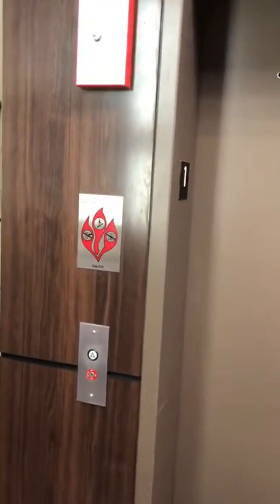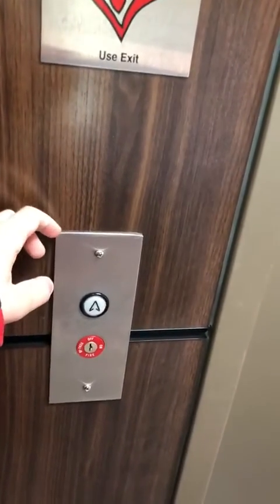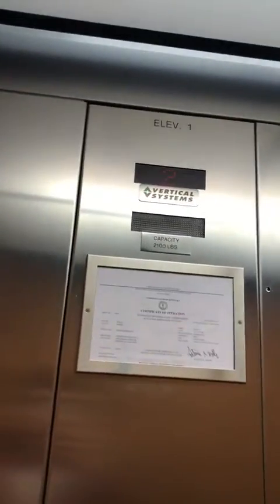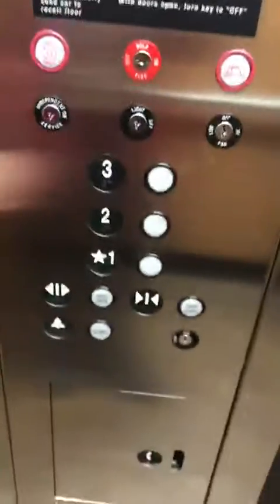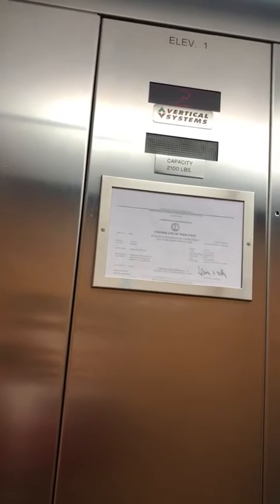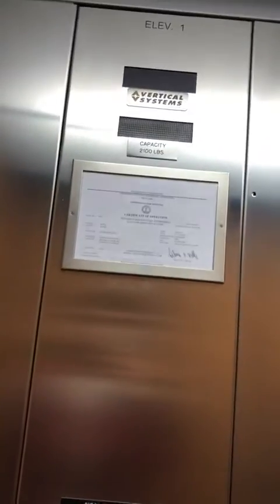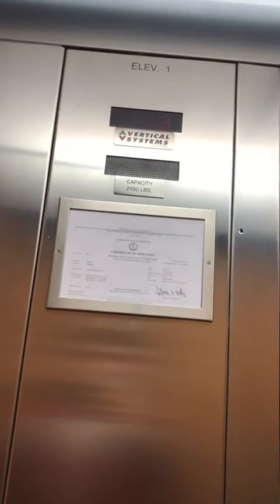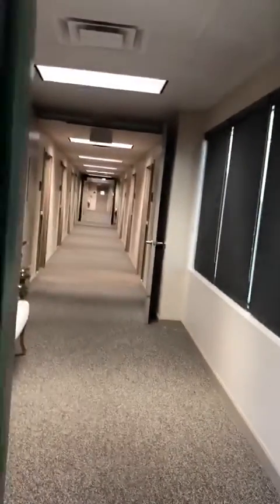Vertical Systems Dover Hydraulic Elevator at 2940 Hebron Park Office Building Hebron, KY